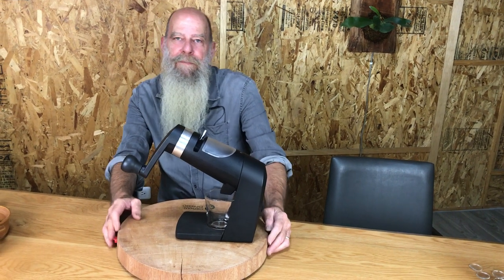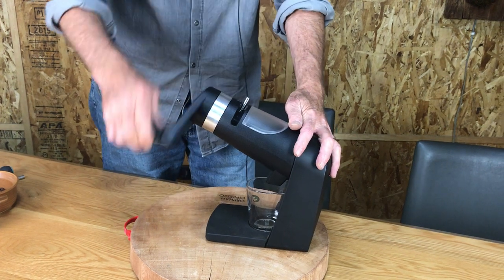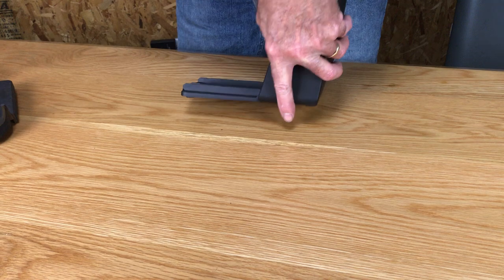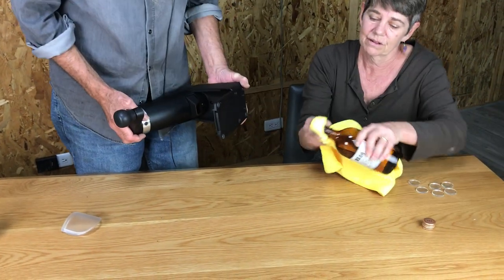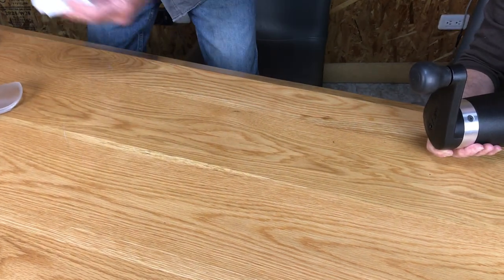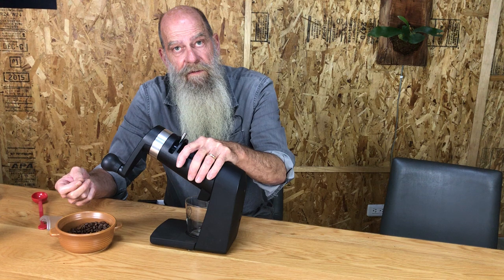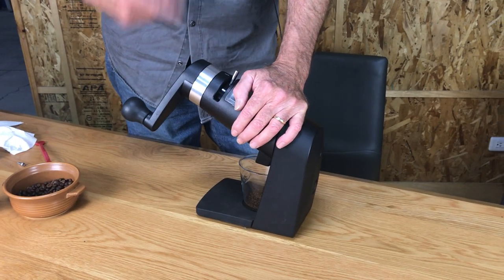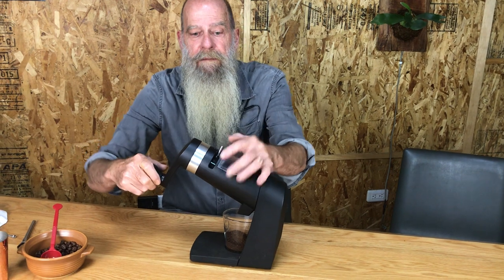Apex - How to use the OE Apex Manual Coffee Grinder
Apex Grinder - How to get the best experience out of your Apex.